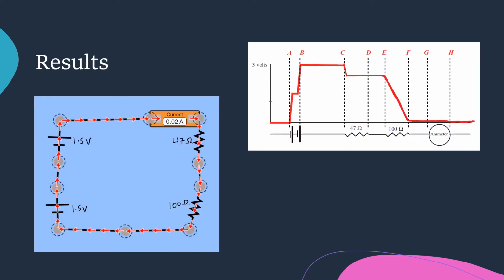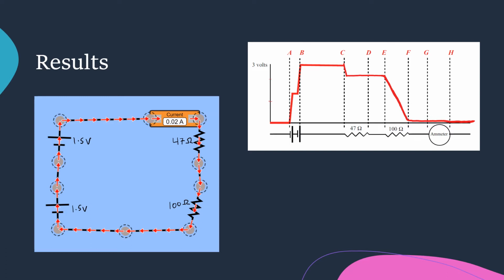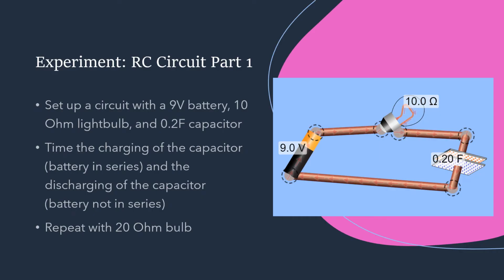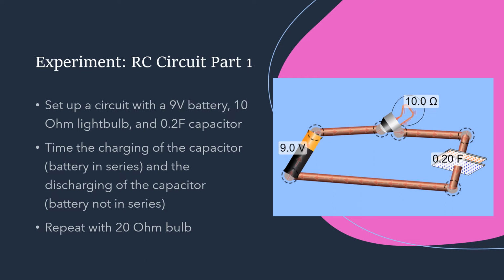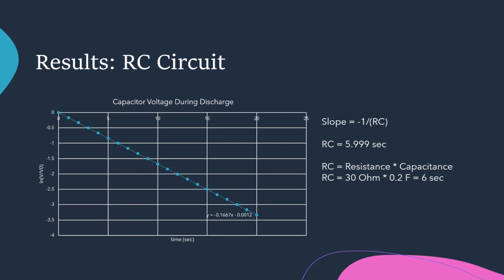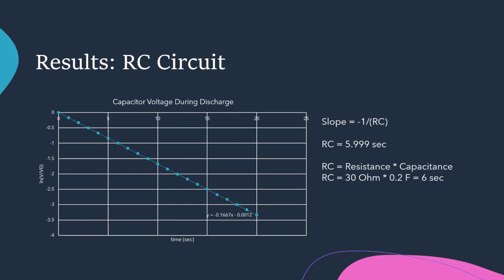Lab 4 Presentation